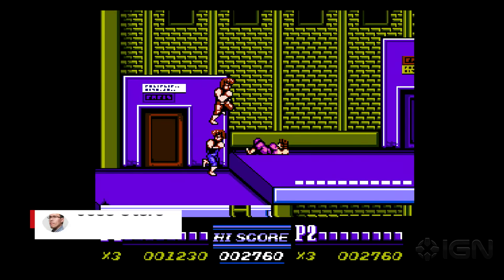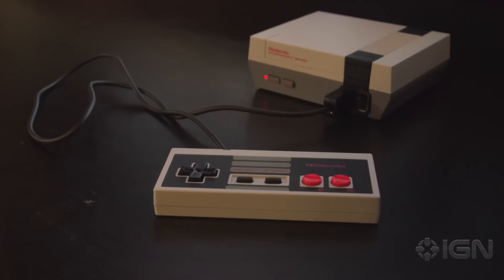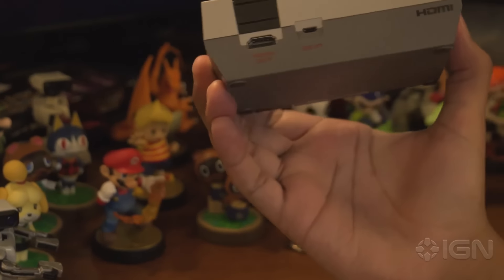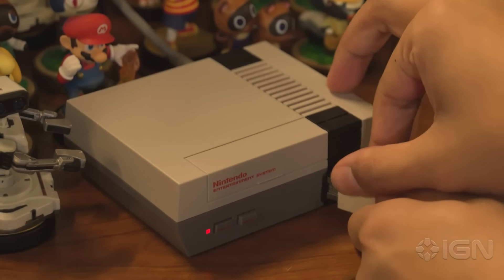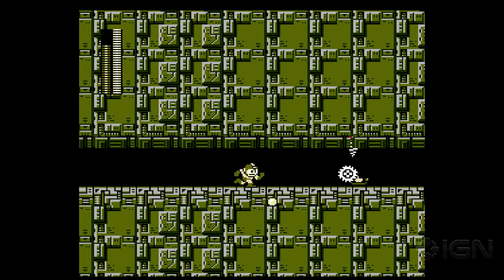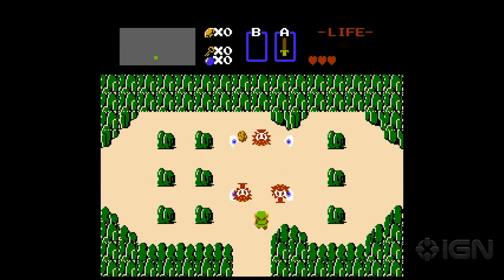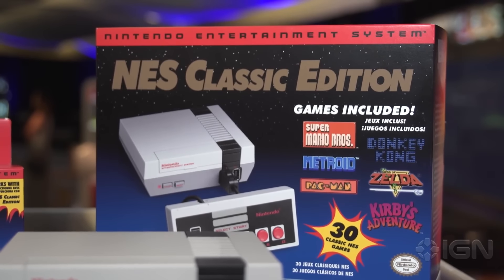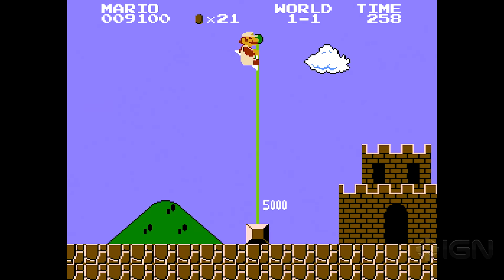NES Classic Edition Review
IGN drops the final verdict on Nintendo's first dedicated retro video game console.

Follow IGN for more!